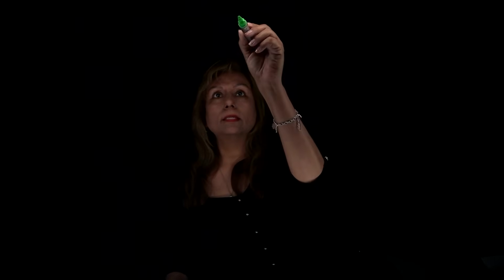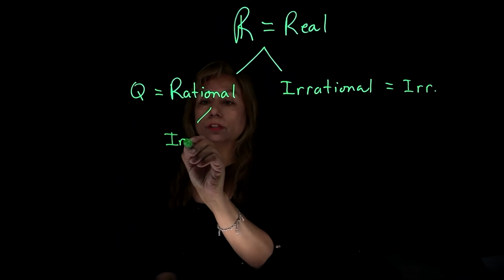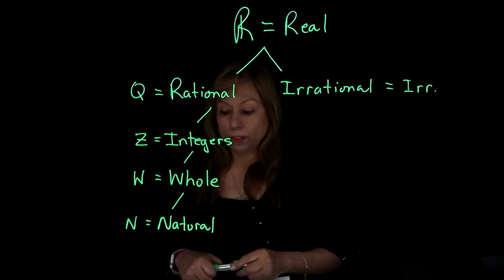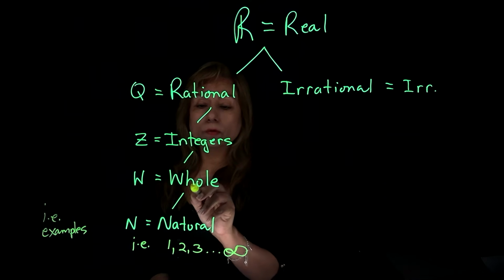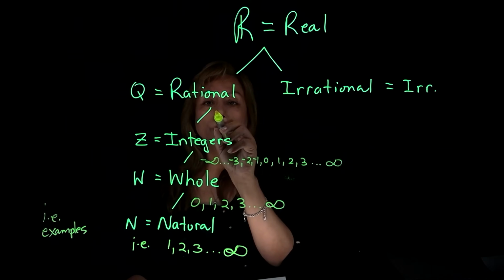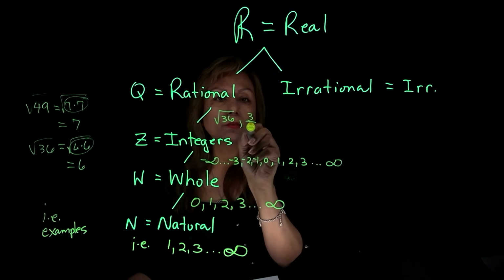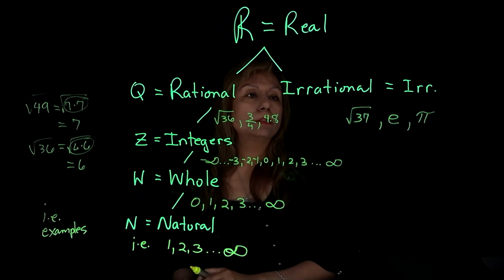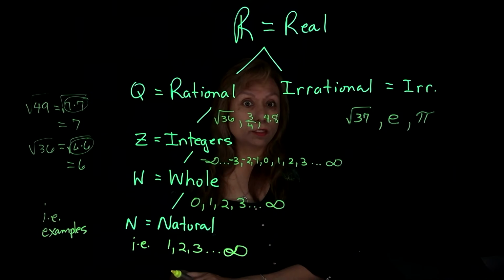Real Number System